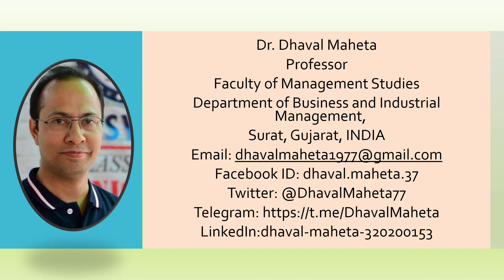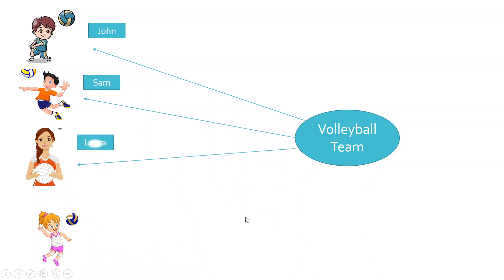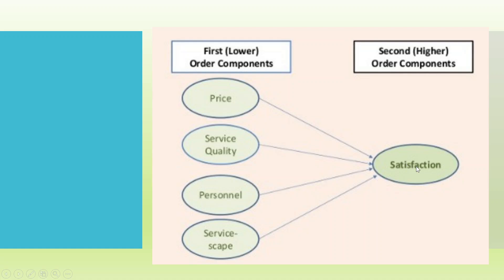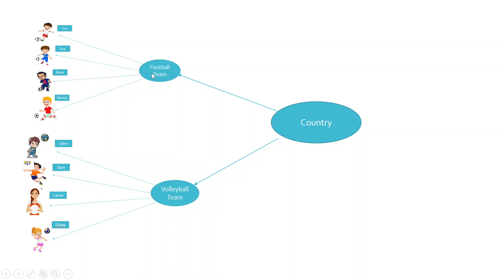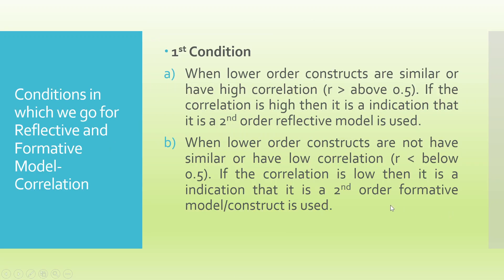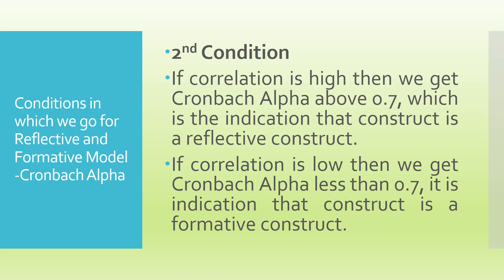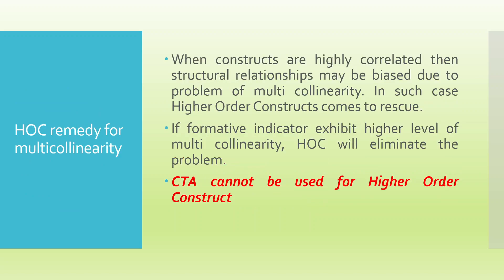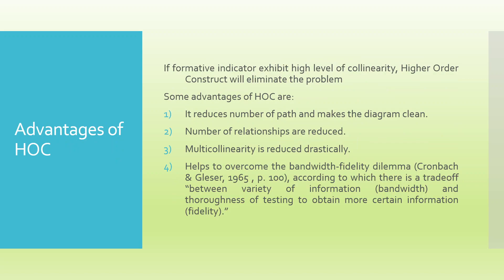19. Higher Order Models in SmartPLS-4 || Dr. Dhaval Maheta